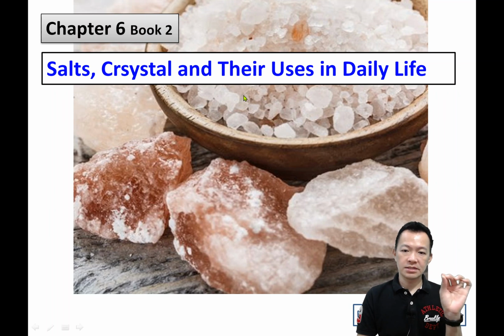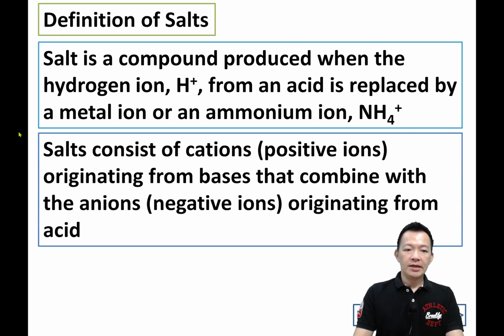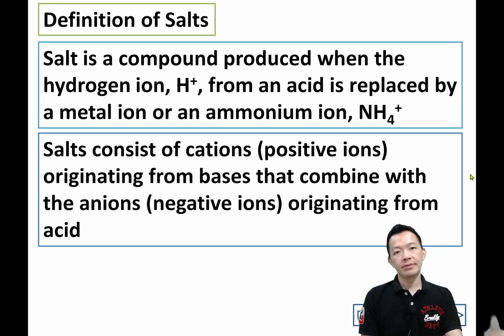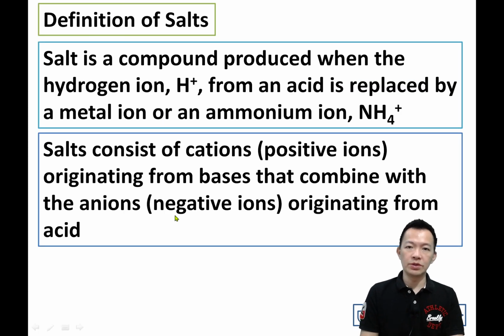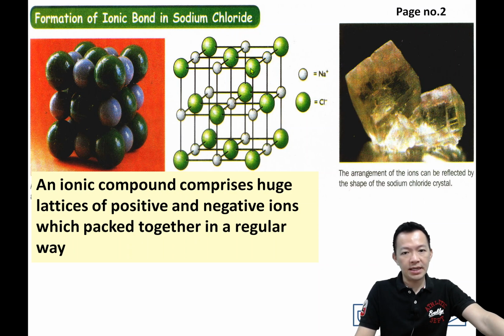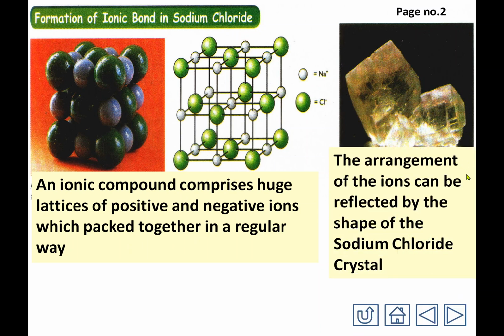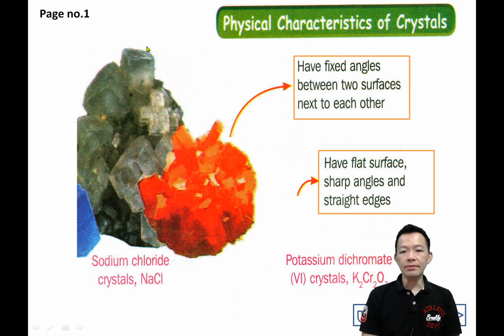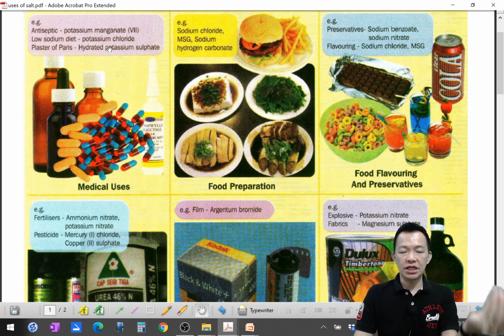SPM Form 4 Chemistry Chapter 6 Acid, Base and Salt: Definition of Salts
SPM Form 4 Chemistry Chapter 6 Acid, Base and Salt: Salts, Crystals and their Uses in Daily Life | Definition of Salts